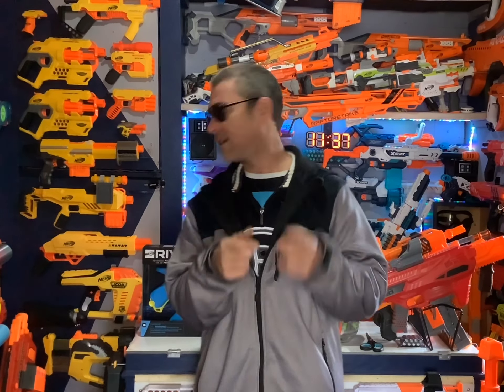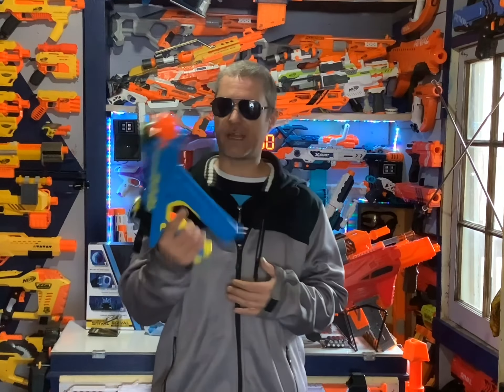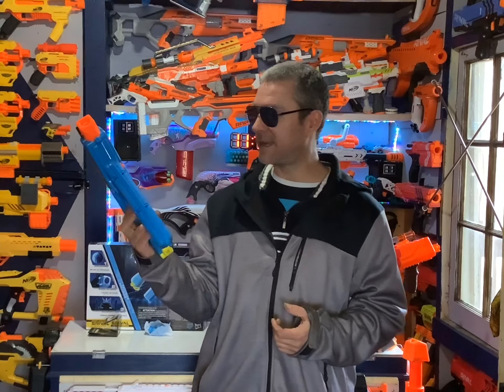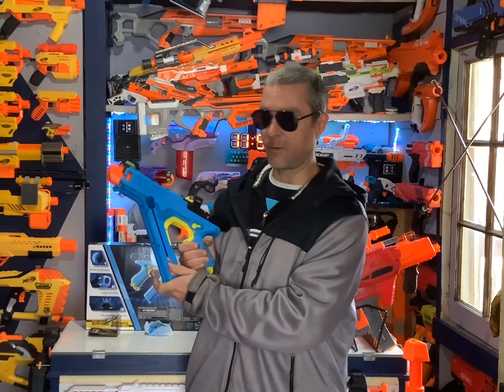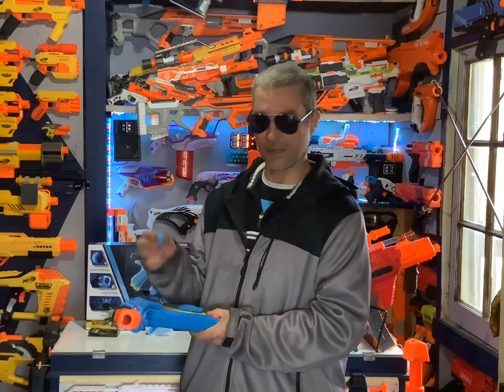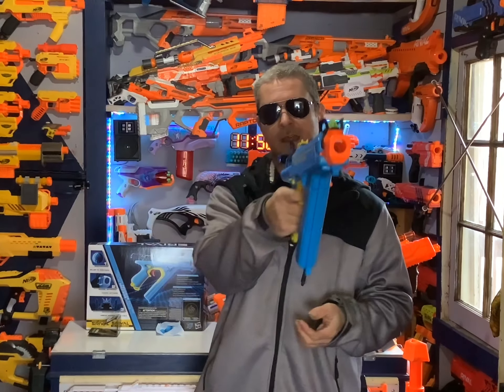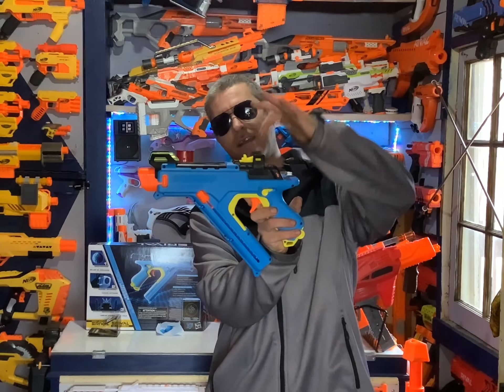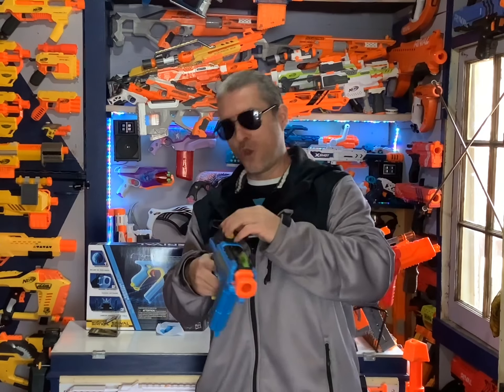Nerf Rival Vision! REVIEW! Many opinions on this Blaster!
The Second of the Three new Nerf Rival blasters, The Vision!  I know that there are many different opinions on this blaster, so I was a little hesitant about it.  Then I decided, it’s a Rival! Get It!